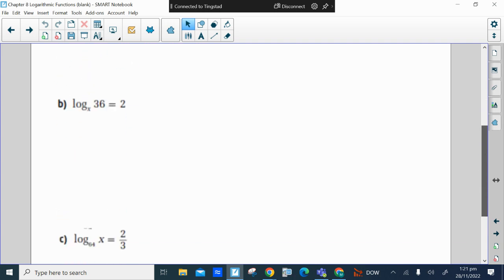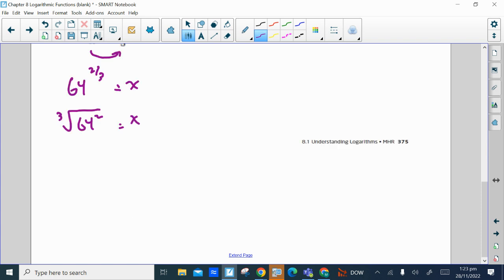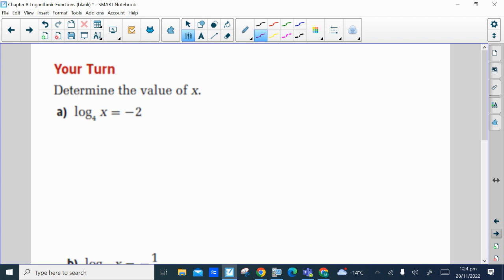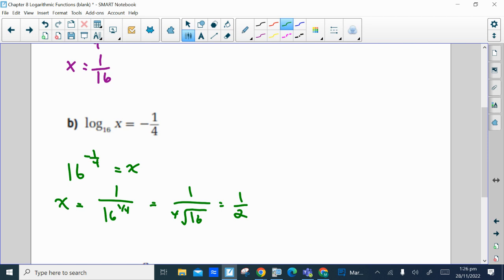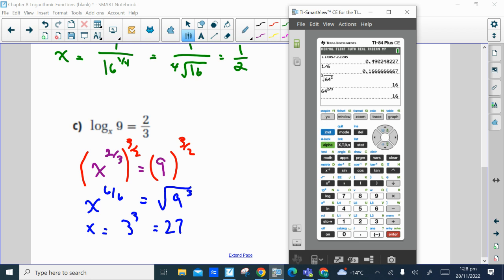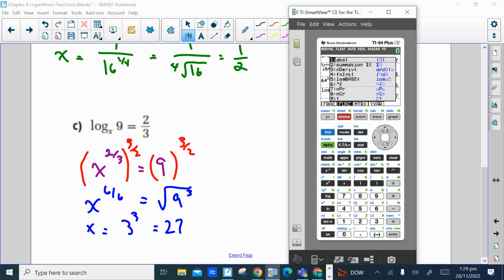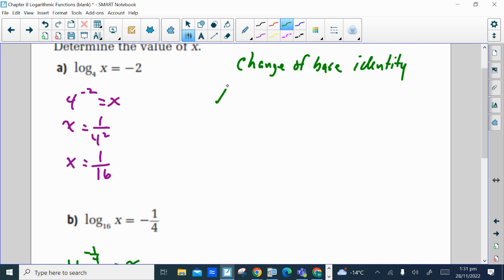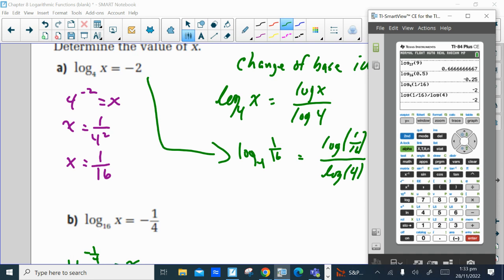Nov 28 Math 30-1 8.1 Part 1 Video 2